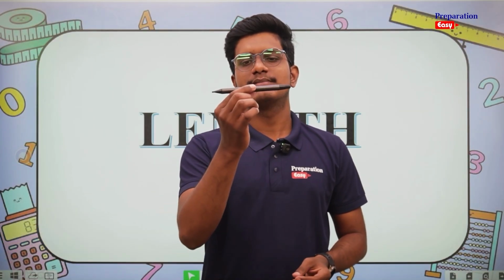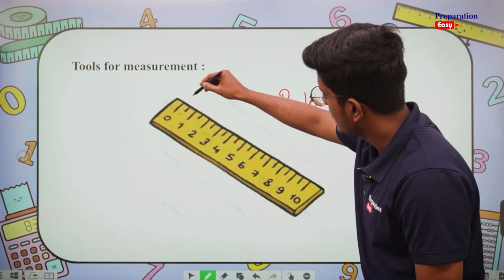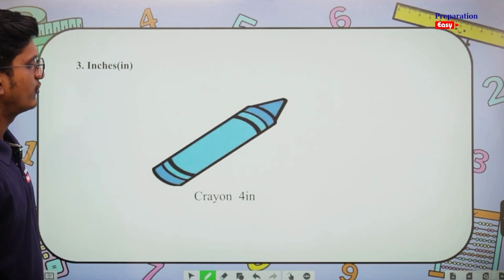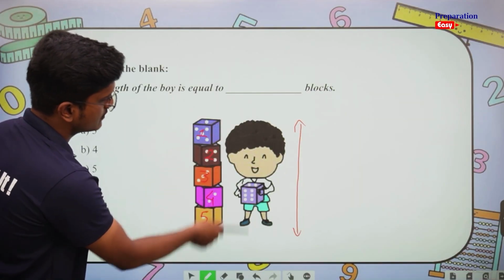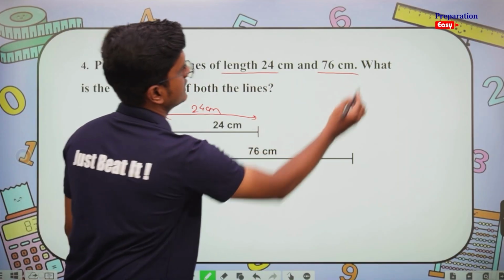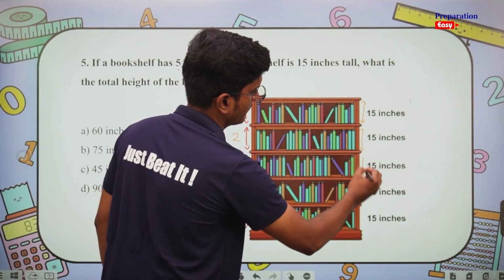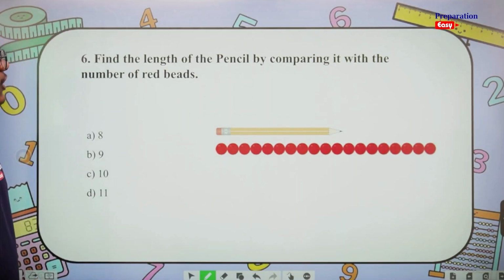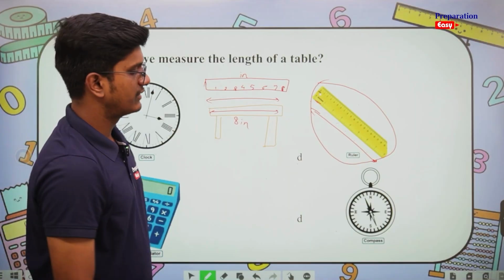Length | Class 1 | Mathematics Olympiad | Rushikesh Sir | Preparation Easy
Welcome to Preparation Easy – your trusted Olympiad learning partner! 🌟
In this video, we explore the concept of Length in Mathematics for Class 1 Olympiad. Students will learn:
✅ Understanding “Long” and “Short” objects
✅ Comparing lengths visually
✅ Using terms like taller, shorter, longest, shortest
✅ Real-life examples for better understanding
✅ Quick Olympiad-style practice questions

💡 Perfect for Olympiad exam preparation and school studies, this session helps young learners strengthen their basics while enjoying the learning process.